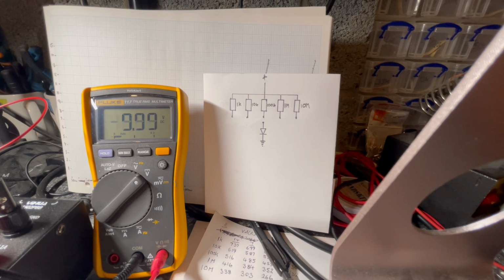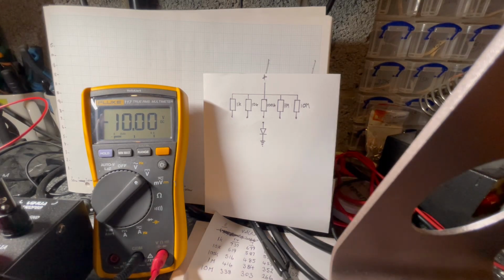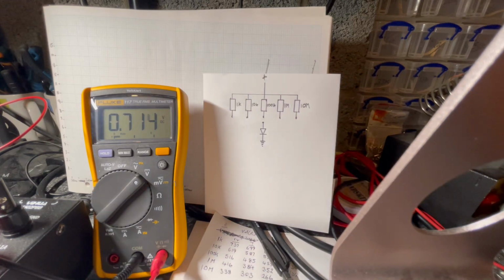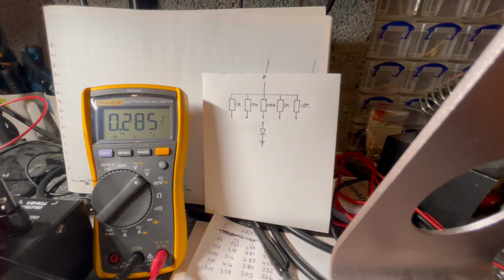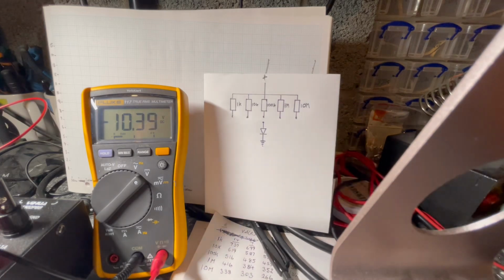What is diode forward voltage?